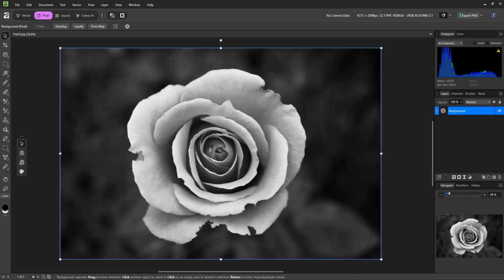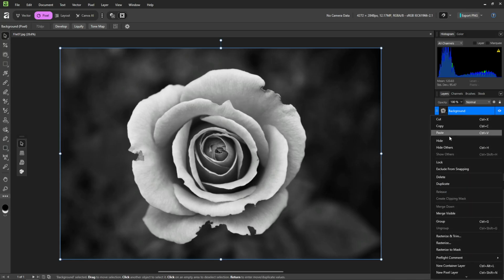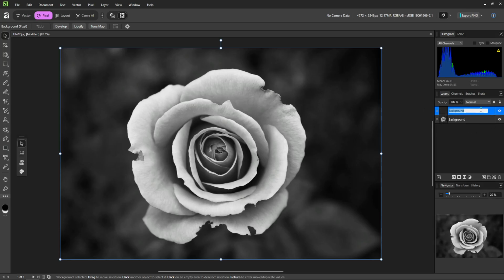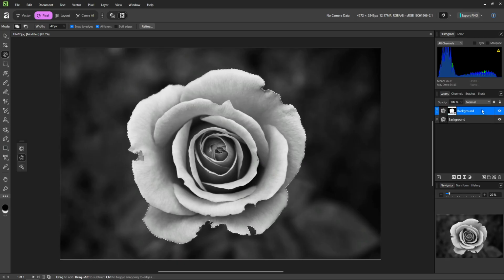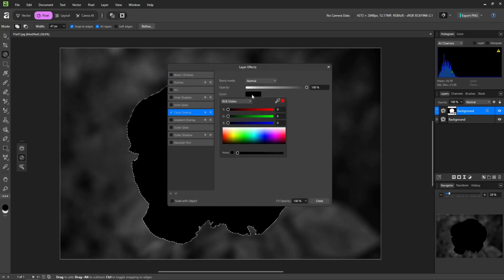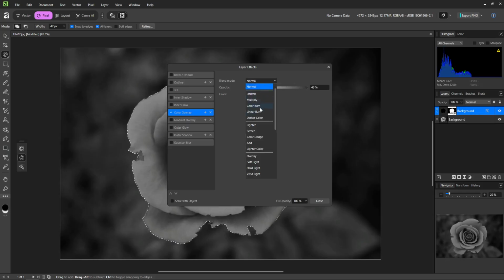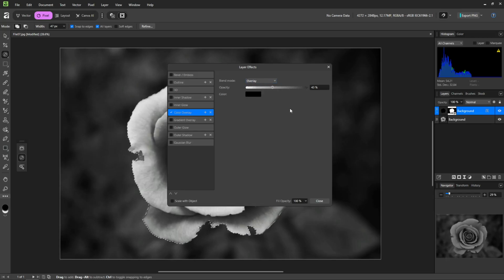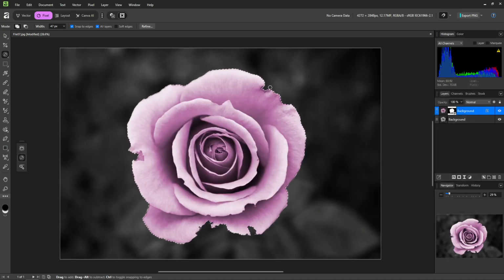How to Colorize a Black and White Photo in Affinity Photo [2026 Full Guide]